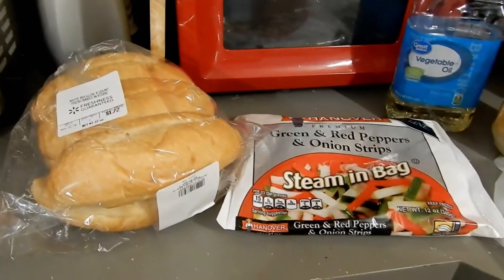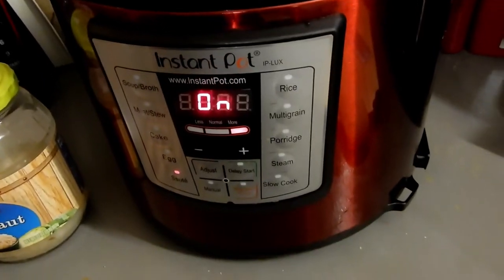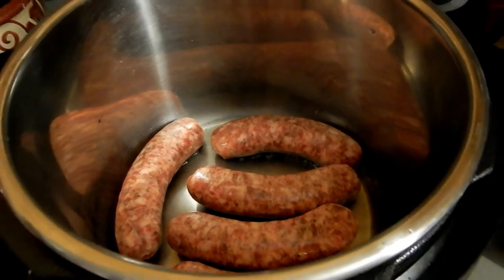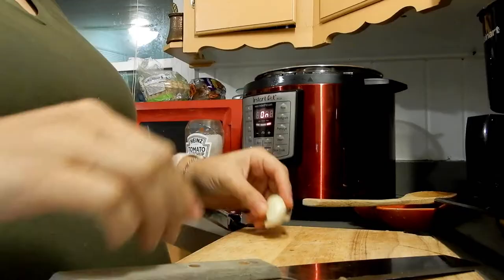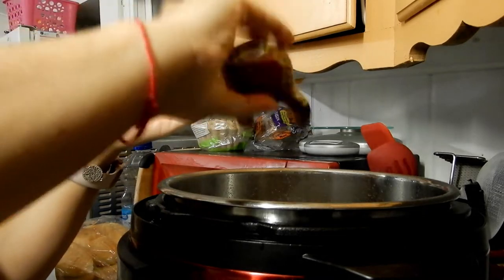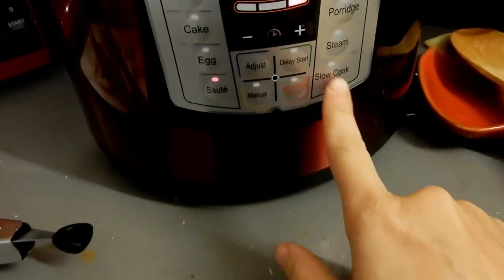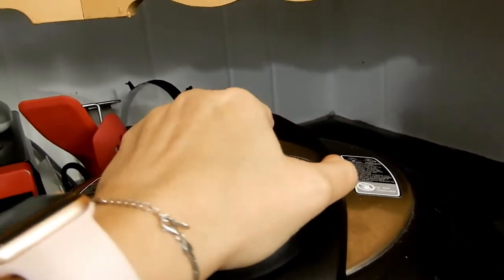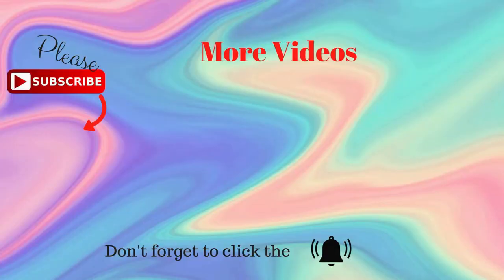Instant Pot (pressure cooker) Italian sausage recipe | Quick and easy on budget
All right my friend I finally decided I’m going to make a cooking video I cook a lot I’m not saying that I’m the best in the world but my family and friends that had taste my food they like it usually come up on the fly with recipes or Adjust them   anyways I love cooking here’s my first official cooking video and of course I’m going to use my favorite total of all times my instant pot pressure cooker anyways this recipe with prep and cooking time took 15 minutes basically only took me five minutes I hope you guys enjoy it let me know what you guys think I’m coming down below and of course I did link all the utensils and product that I used product I mean my instant pot and my knife my favorite knife that I highly recommend super affordable and extremely sharp it’s the only night he going to need in your household  I hope you guys enjoy it. ❤️❤️❤️
Links to products that I used

1) instant pot lux 6 =

2) my knife =

3) cutting board =

4) wooden spatula =